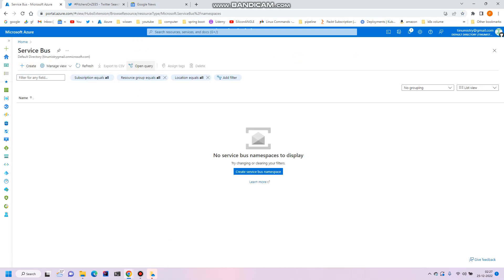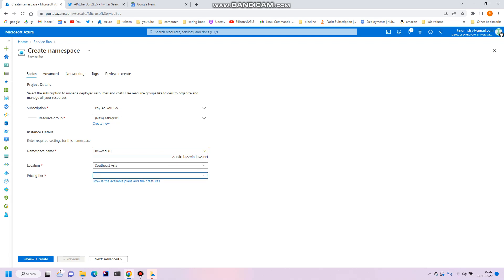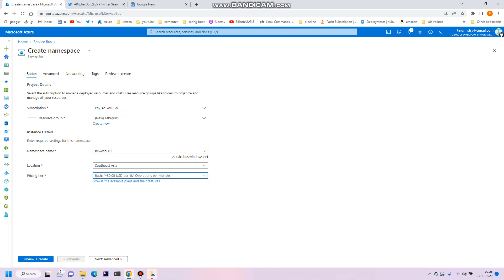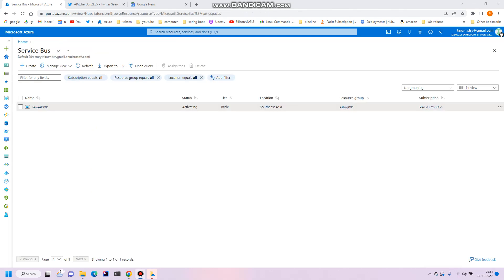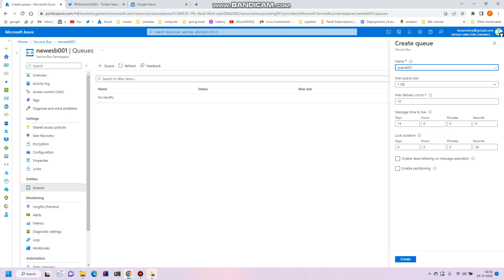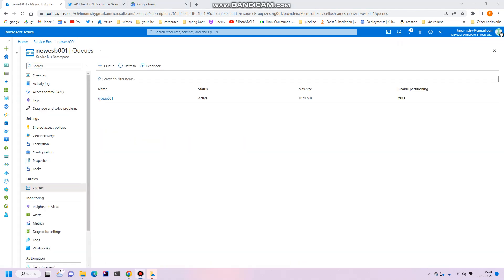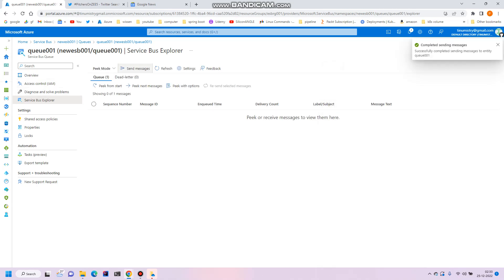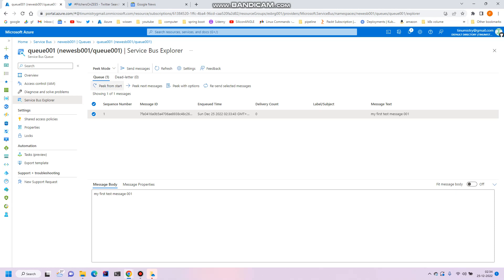Azure Service Bus : Create Simple Queue